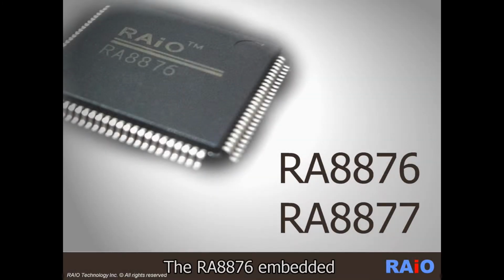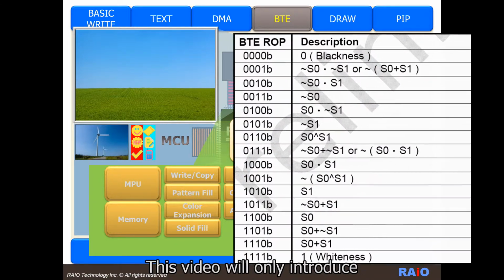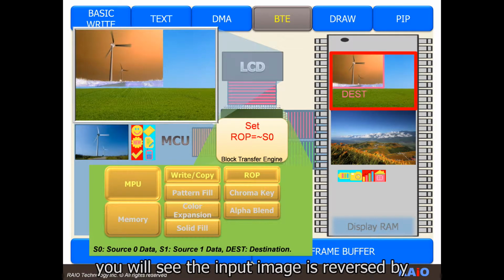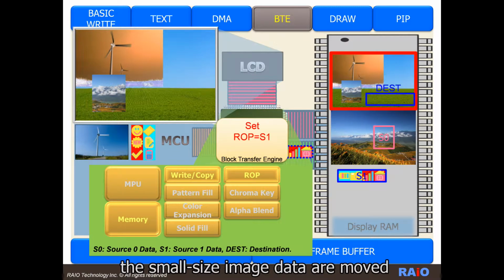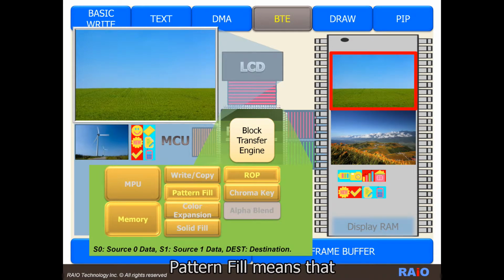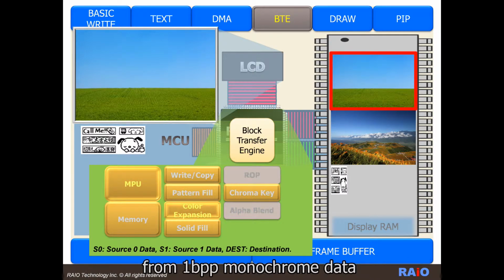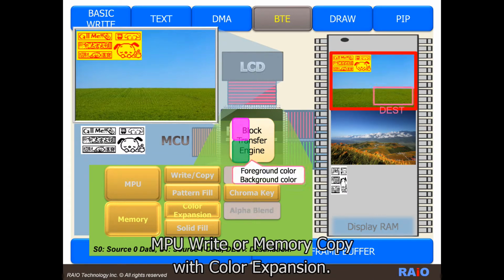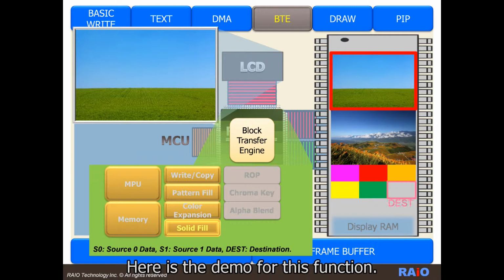TFT-LCD Controller : [Video 07] RA8876 RA8877 Feature BTE function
Video Contents :

The RA8876 embedded a built-in 2D Block Transfer Engine (BTE) which can increase the performance of block transfer operation. When a block of data needs to be moved or needs to perform some logic operations with dedicated data, RA8876 can speed up the operation by BTE hardware and also simplify the MCU program. RA8876 supports 13 BTE operations and maximum 16 raster operations (ROP) for different display application. This video will only introduce several major BTE operations and functionalities. If user wants to know the details about BTE function, please refer to the datasheet in chapter13 “Block Transfer Engine”.

MPU Write with ROP function, this function is used for performing simple logical operation with MPU write data, such as reversing the input data. Start a MPU Write with ROP operation as the video, you will see the input image is reversed by the block transfer engine of RA8876 and stored into display memory.

Memory copy with ROP means that user can easily use a few command settings with ROP functions for copying the blocked memory data to the other area of display memory, the data source can come from source0 or source1 which is indicated in the display memory. As the example, the small-size image data are moved from the designated “S0” to the designated destination “DEST”.

MPU Write or Memory copy with chroma key function, when using both of these two functions, the block transfer engine of RA8876 will remove the background data of the transferred image by the background color settings, just moving the foreground data from the source areas to the destination.

Pattern Fill means that the function is used a designed 8x8 or 16x16 pattern which is already stored in the display memory to fill the specified memory block up.

Pattern Fill with chroma key function is the same as Pattern Fill function except the background data are filtered by the settings of background color.

MPU Write or Memory Copy with Color Expansion is used for expanding the source’s image data from 1bpp monochrome data to 8/16/24 bpp data format. And the expended colors are defined in the BTE Foreground Color Register and the BTE Background Color Register. Here are some examples for MPU Write or Memory Copy with Color Expansion.

MPU Write or Memory Copy with Color Expansion and Chroma key is the same as MPU Write or Memory Copy with Color Expansion function except the background data are filtered by the settings of background color. The application example is illustrated as the video.

Solid Fill function is used to fill up the specified destination area with a single color; the filled color is defined in the BTE Foreground Color Register. It is very helpful for clearing the display. Here is the demo for this function.

MPU Write or Memory Copy with Alpha blending function is the BTE process for combining a foreground image (S0) with a background image (S1) to create the appearance of partial or full transparency, thereby producing the combined image and storing it to the destination. Please note that the value of alpha level in the color code ranges from 0 to 32, it can be set by the related register. The demo illustration is shown as the following.